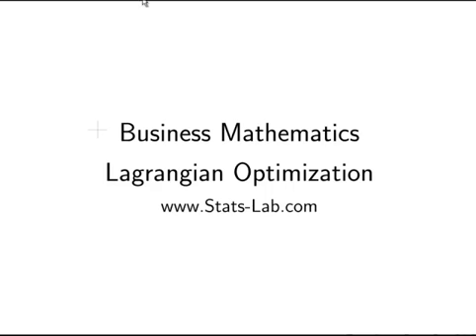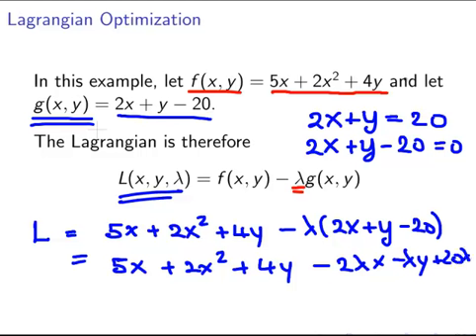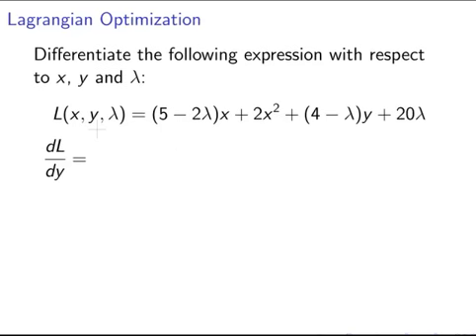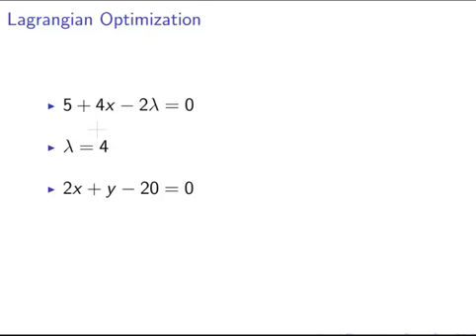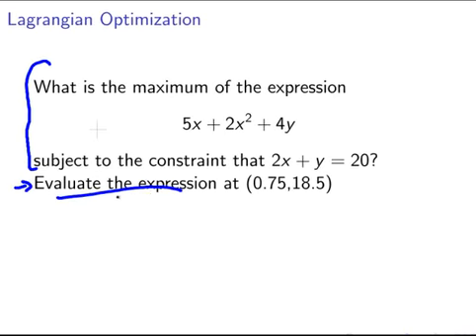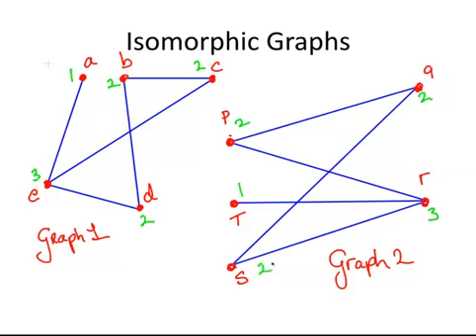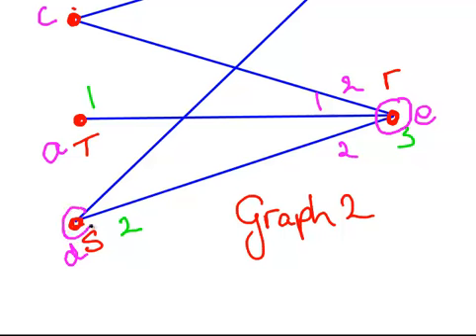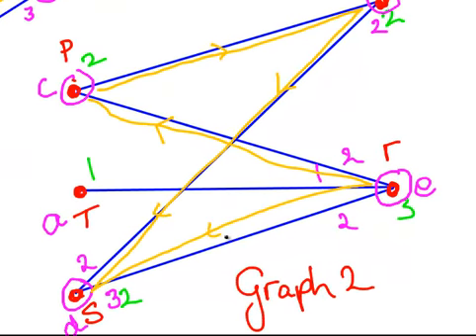Lagrangian Optimization (Business Maths)